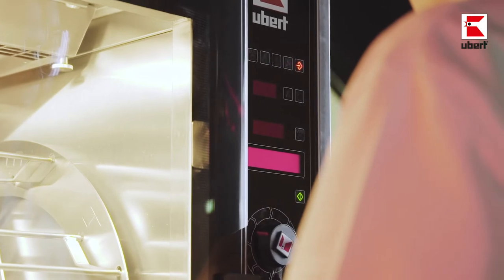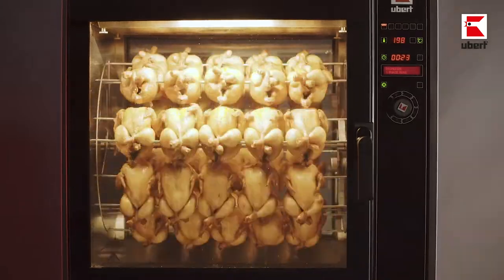UBERT product video Rotisserie RT608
Chickengrill Chicken grill oven commercial professional made by UBERT